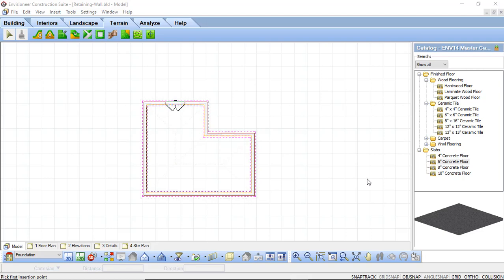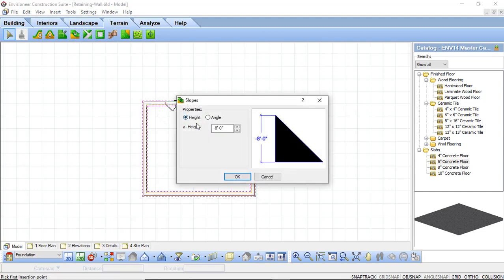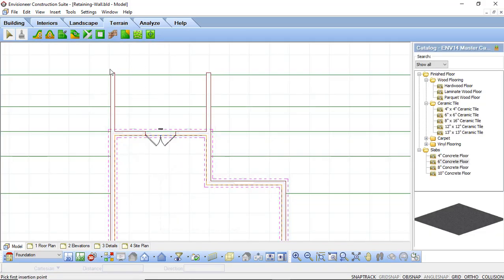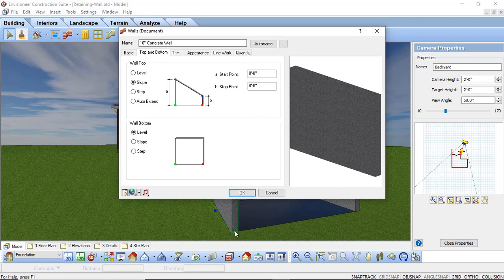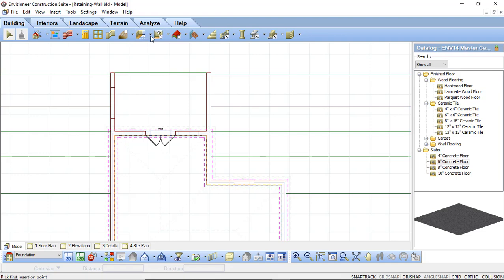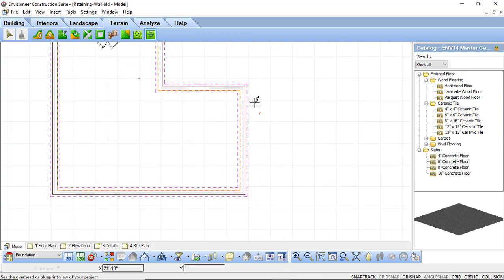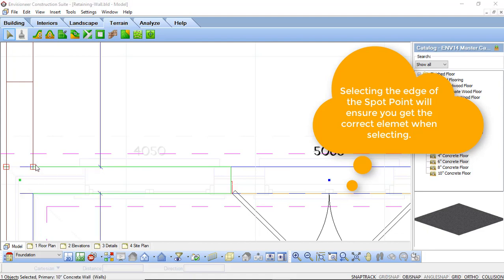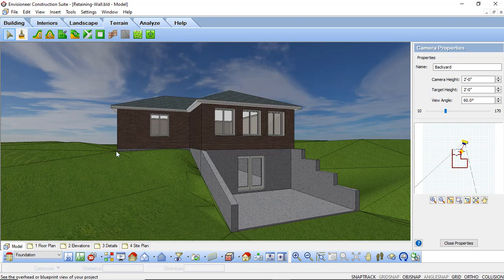Retaining Walls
In this Tool Tip we look at how to add in Retaining Walls into Envisioneer.